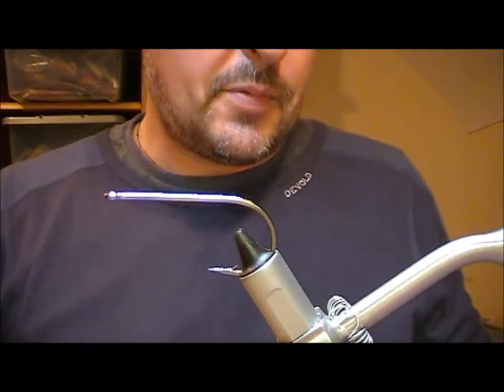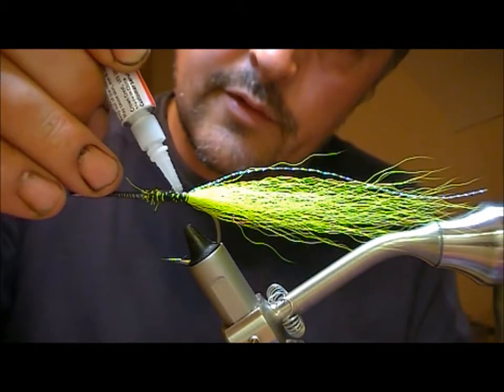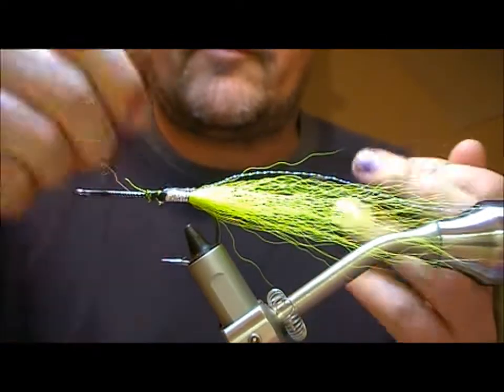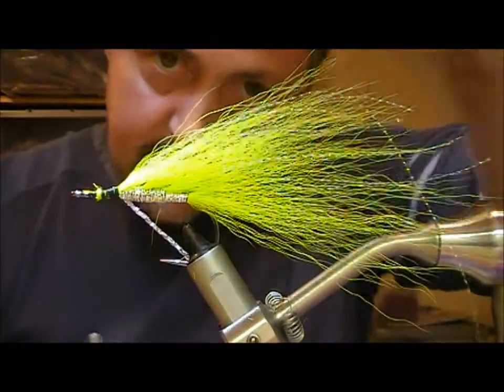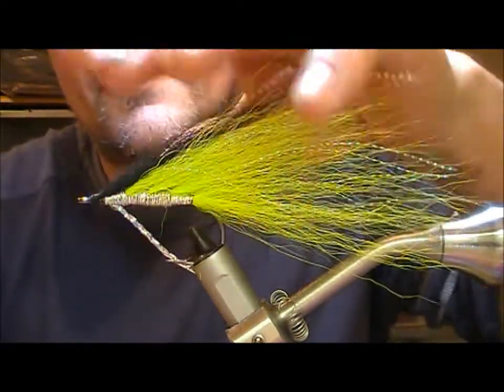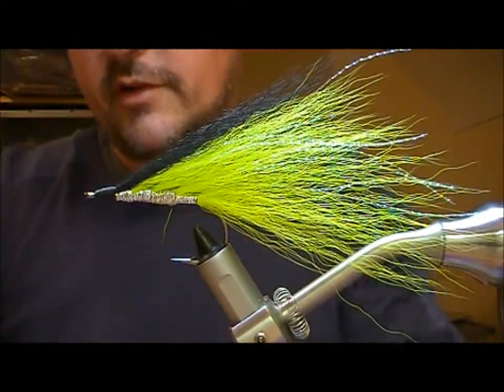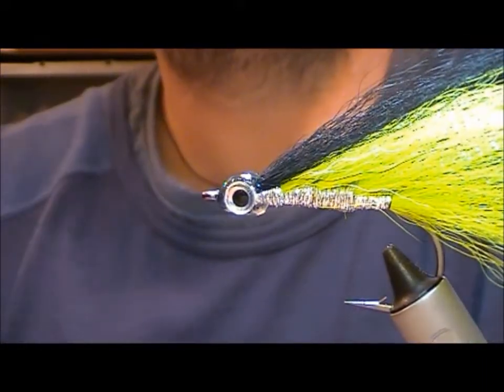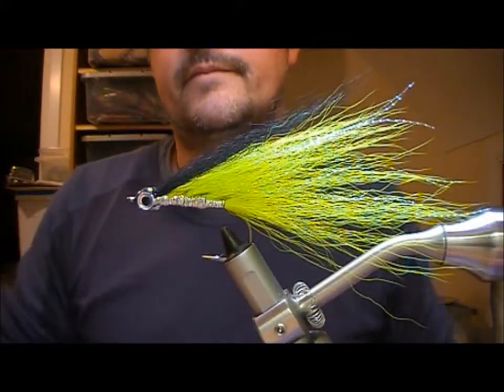TYING THE CHARTREUSE AND BLACK MOHICAN WITH RYAN HOUSTON